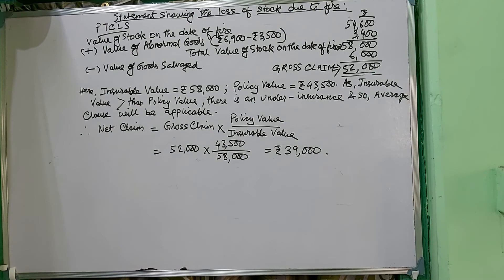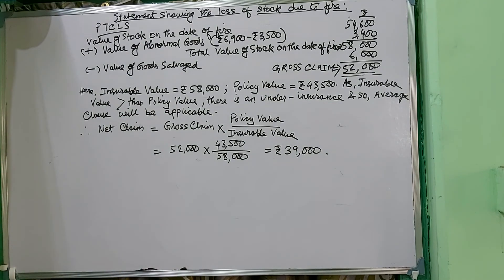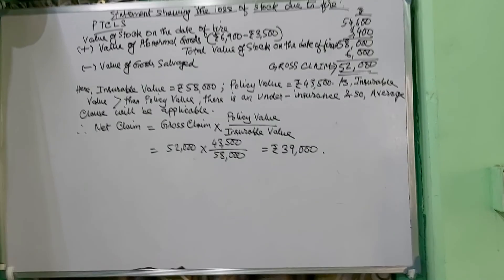Sem-1/F.A.-1/Insurance Claim/4th Class/B.Com/Hns & Gen/DB Sir